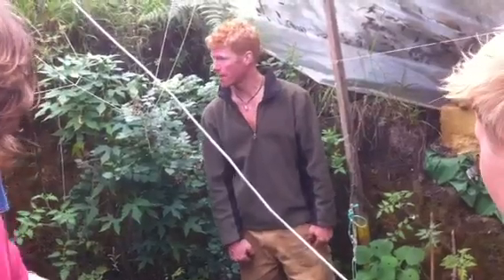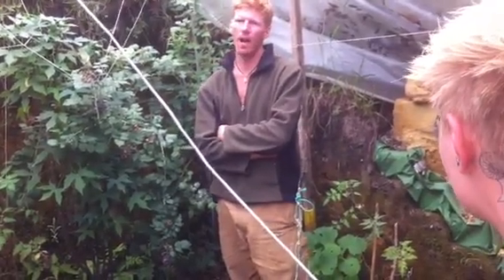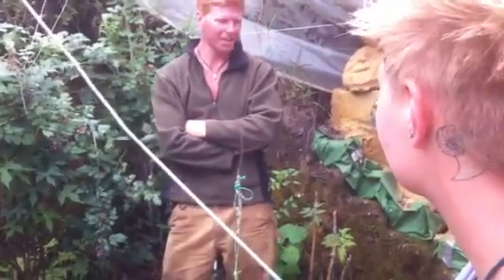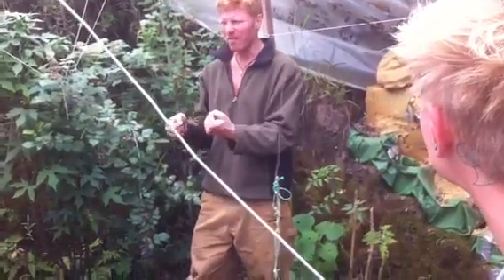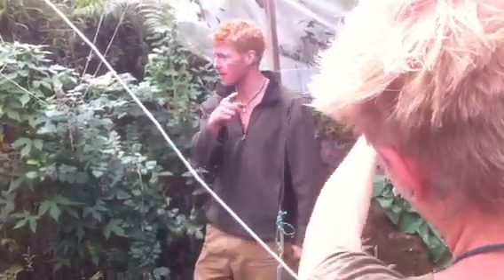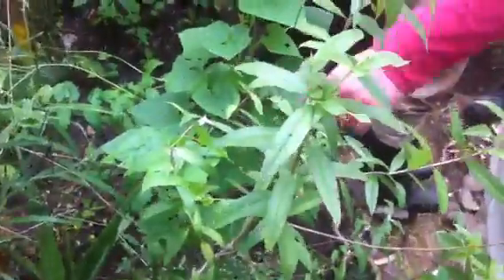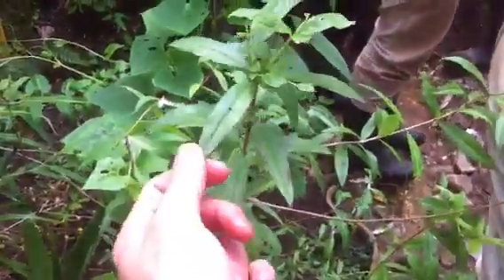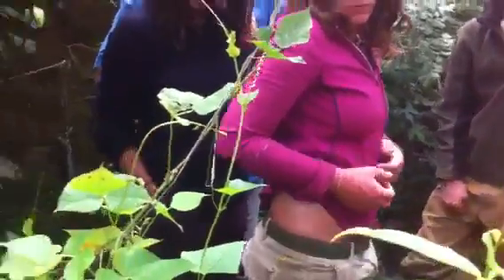Using Ur Urine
Yves giving his weekly work tour